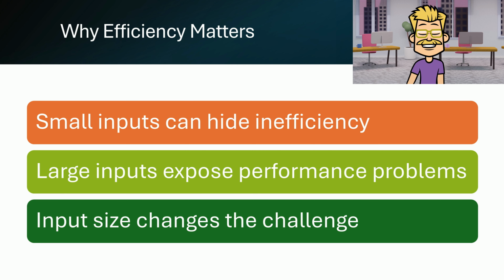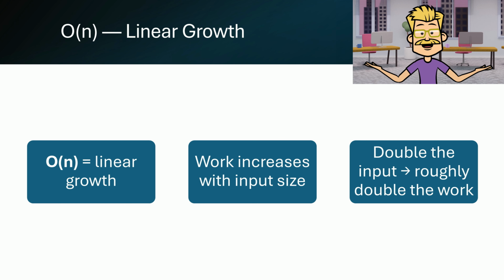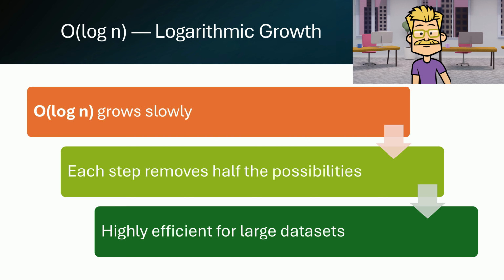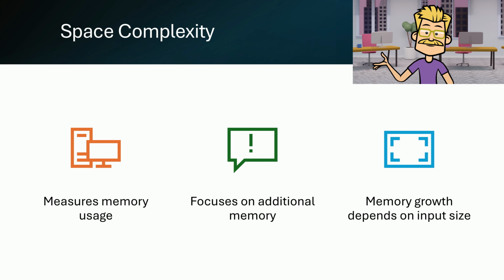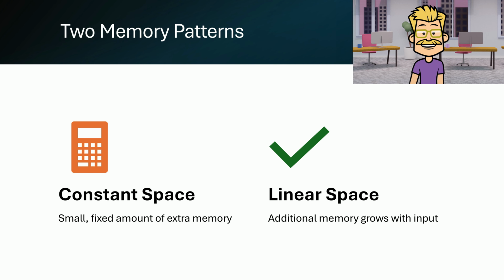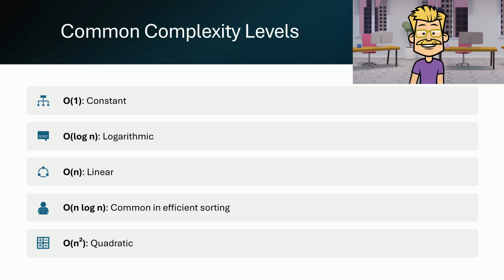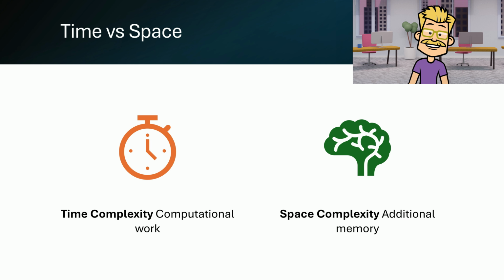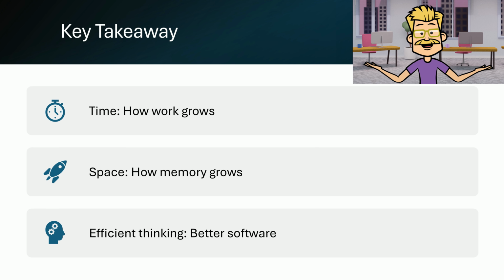Time vs Space Complexity Explained Simply | Core Programming Thinking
Understand the basics of time complexity and space complexity using simple real-world examples. Learn O(1), O(log n), O(n), O(n²), memory usage, and the speed-versus-memory trade-off—all from a core programming thinking perspective.